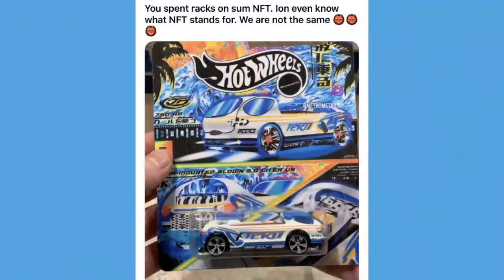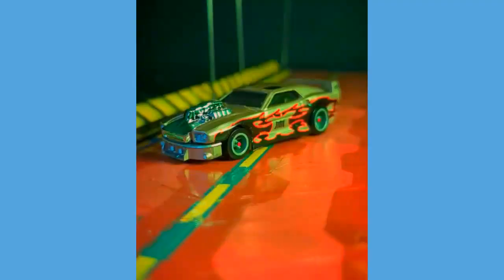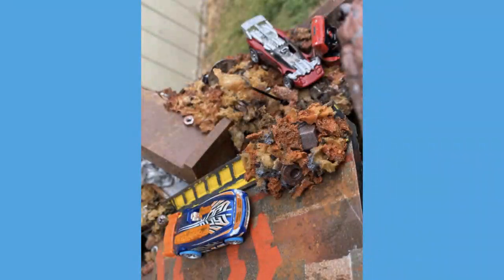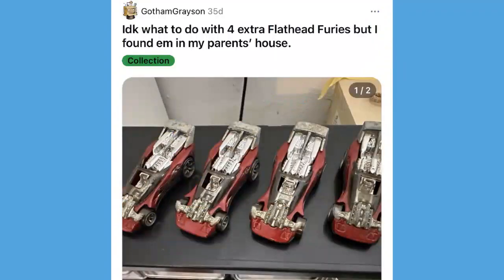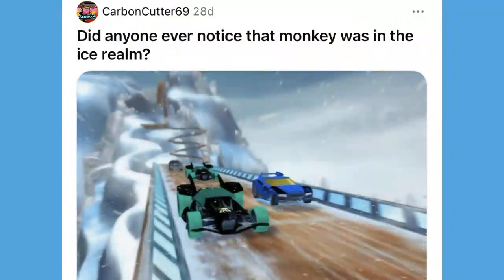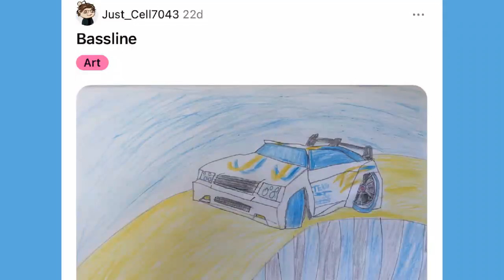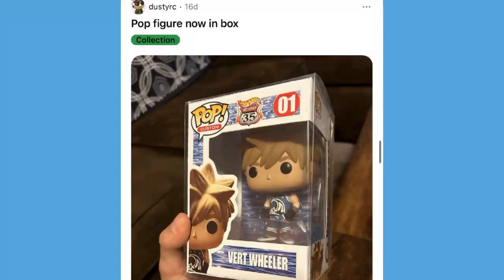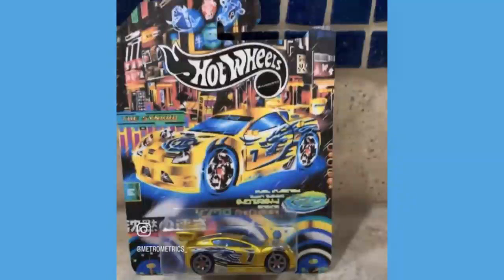HOLO CUSTOMS PACKAGING, 1:24 HOLLOWBACK AND MORE! ACCELERACERS SUBREDDIT RECAP TIME!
This is the thirteenth installment of the Acceleracers Subreddit Recap series, where I go through my favorite 20-25 posts from the subreddit over the last month or so! This one was carried by some top-notch posts by Jaycee Squared, Metrometrics, OverUsed Customs and More!

Video made with Adobe Creative Cloud Express.